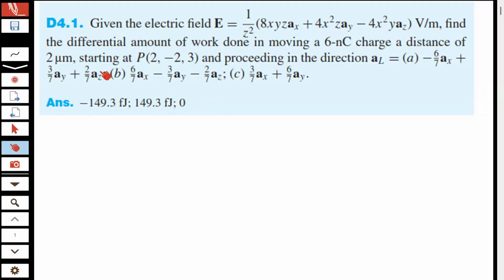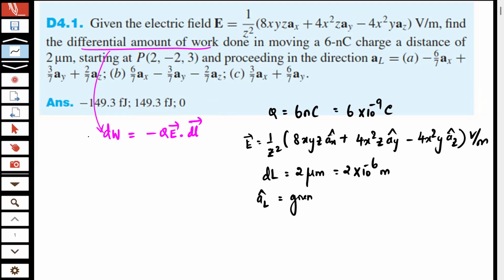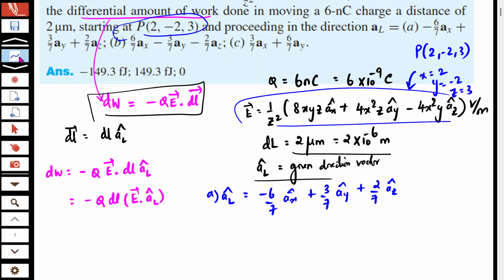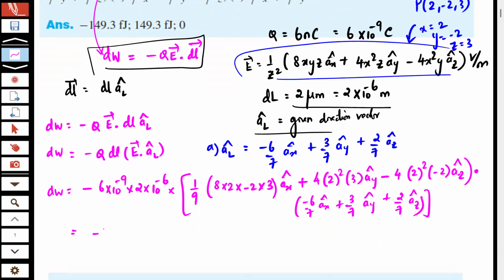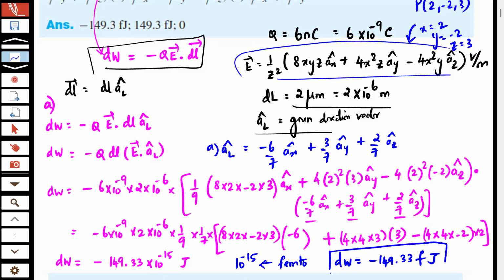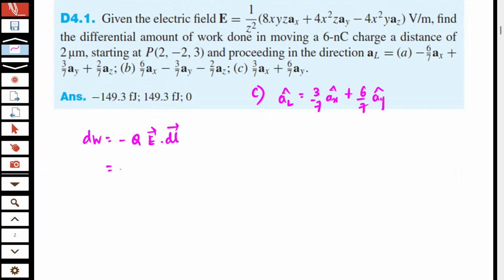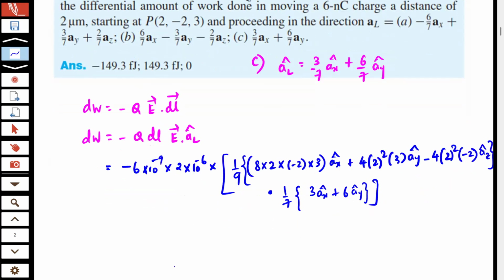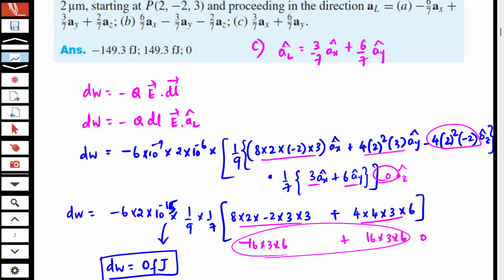Work Done Numerical Problem #1